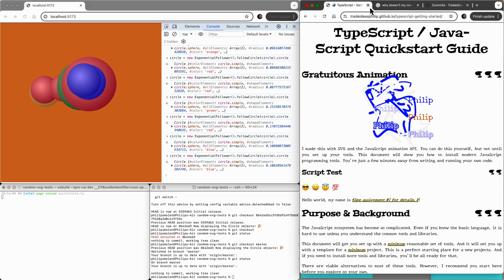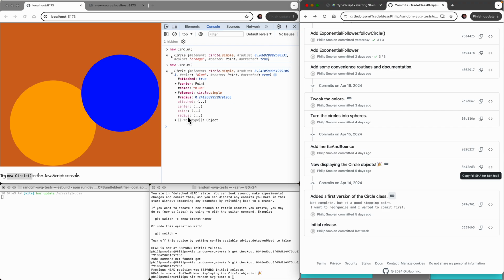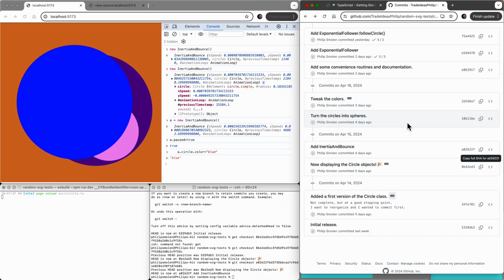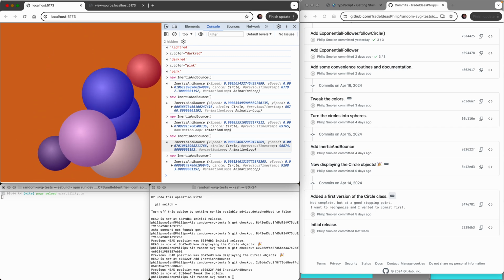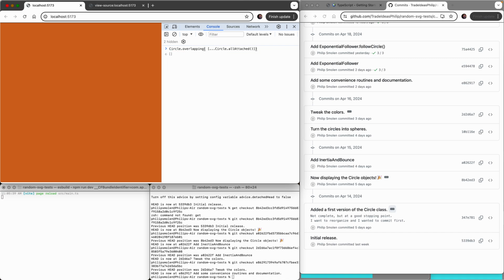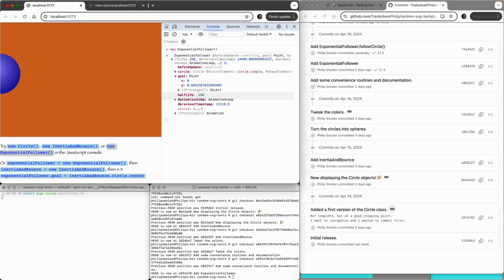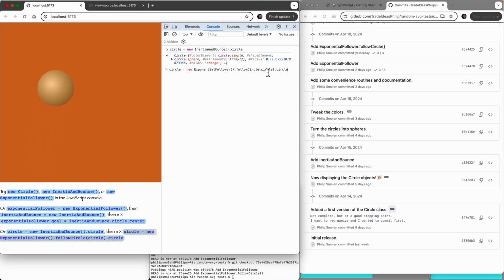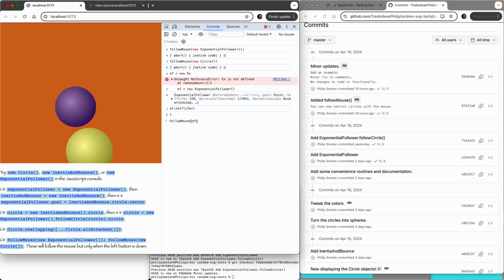JavaScript Programming Fun Like it's 1981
How to program just for fun.  Be a kid again, but with modern tools.

0:00 Preface — Make programming fun again.
1:06 Initial release — SVG by hand.
2:53 Now displaying the Circle objects! 🎉 — Code up a new circle with “new Circle()”.
5:52 Add InertiaAndBounce — The world’s simplest physics engine.
7:37 Turn the circles into spheres — I ❤️ 3d graphics.
13:35 Add some convenience routines and documentation — Find overlapping SVG objects.
16:58 Add ExponentialFollower — The simplest trick for smooth animation.
19:57 Add ExponentialFollower.followCircle() — 10 Draw animated circle; 20 goto 10.
22:13 Added followMouse() — Let’s add one more just because I can.